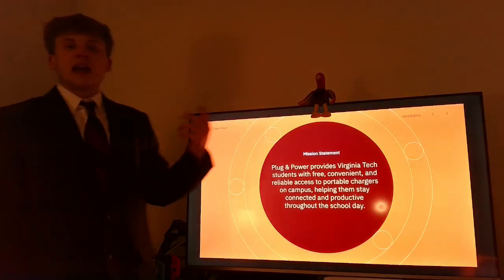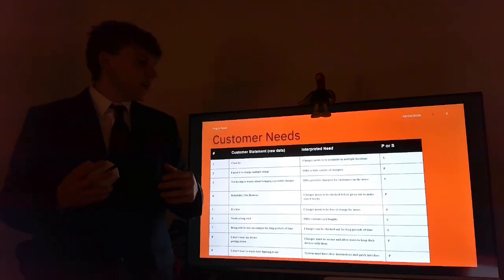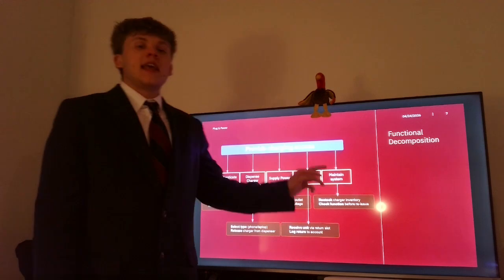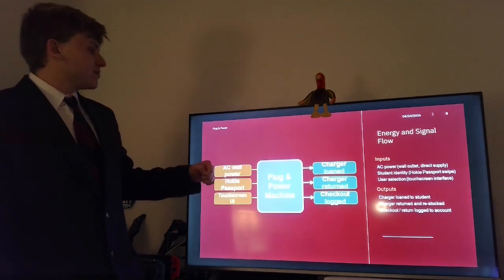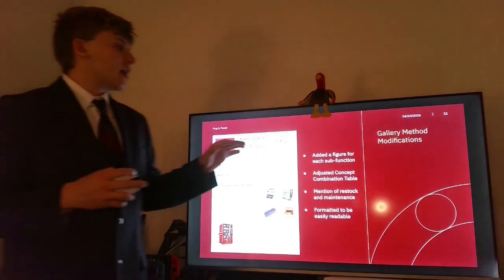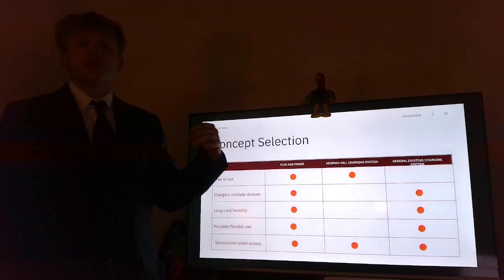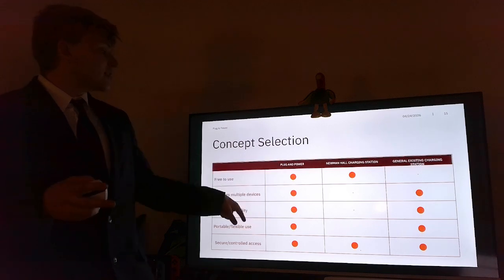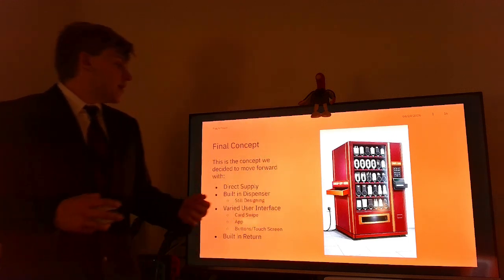DP2 Video Presetation Ethan George